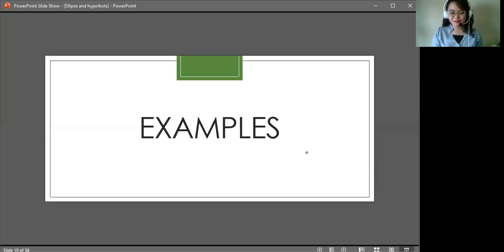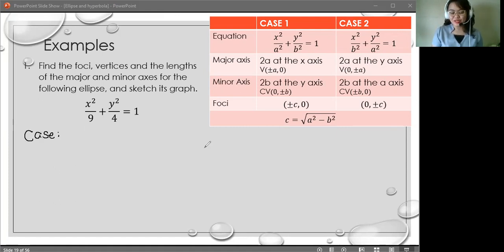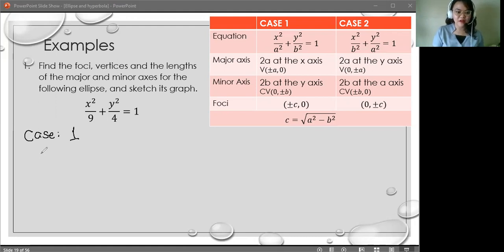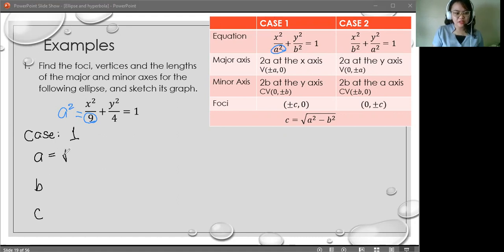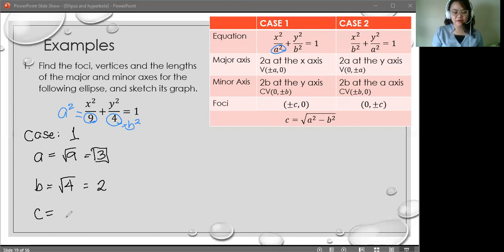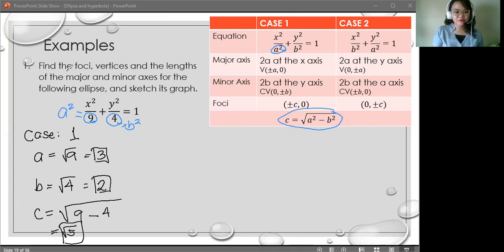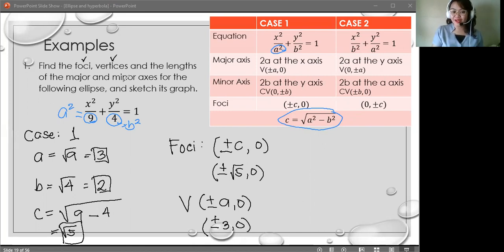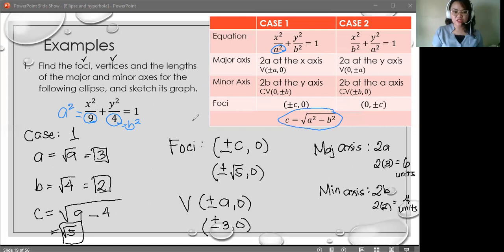Ellipse Example 1